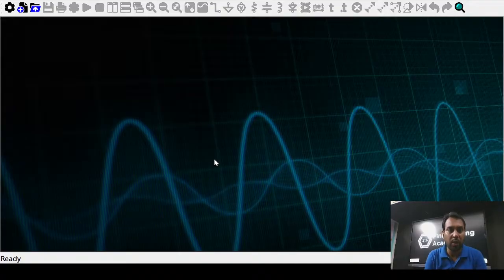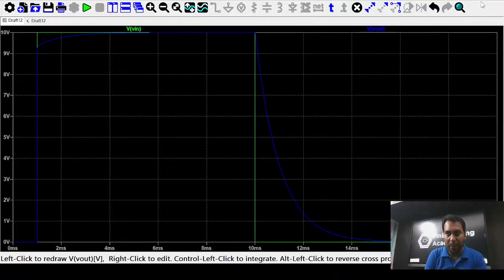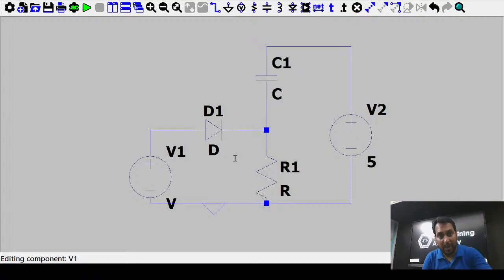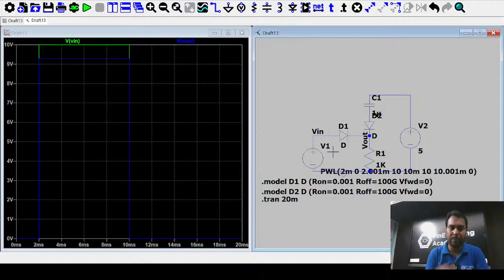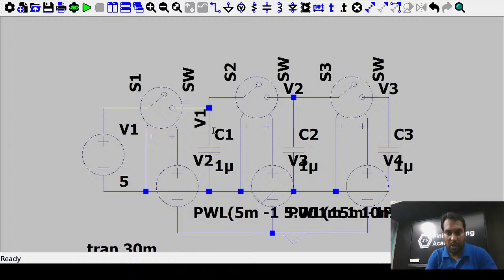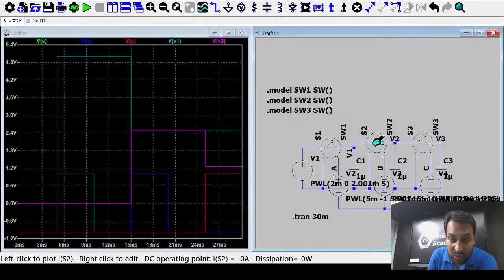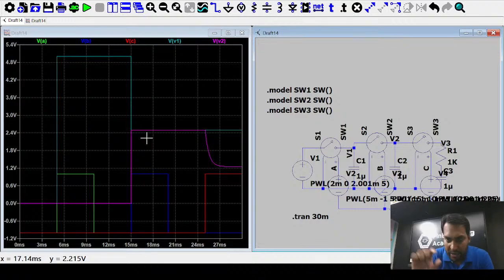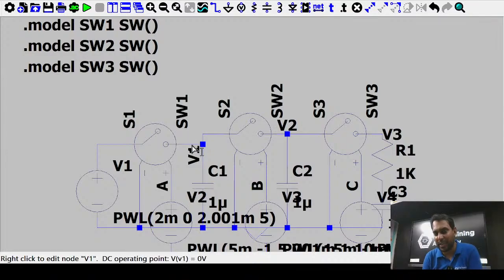Watch an RC Circuit in Action! | Charging, Discharging & Simulation | Session 7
LTSpice Simulation: RC Circuit with Diode & Switch | Step-by-Step Numericals

In today’s lecture, we perform hands-on simulation using LTspice to analyze RC circuits with diode and switch. You will learn how to apply theoretical concepts to real simulations and solve numerical problems step by step.

We will explore how diode and switching action affect charging, discharging, and transient response, and how to observe these changes through simulation waveforms.